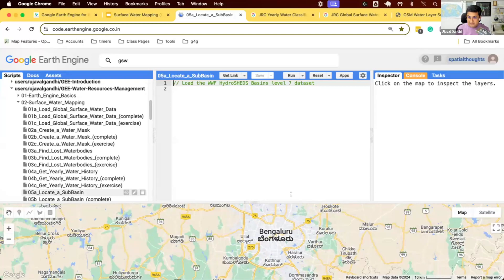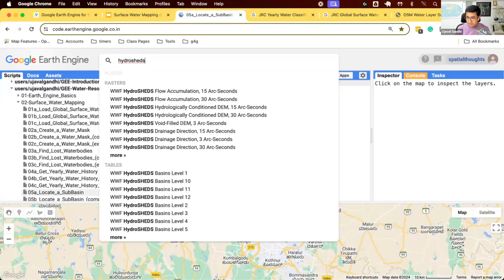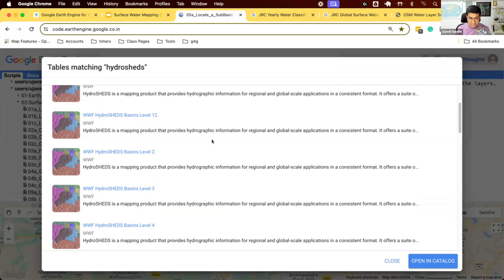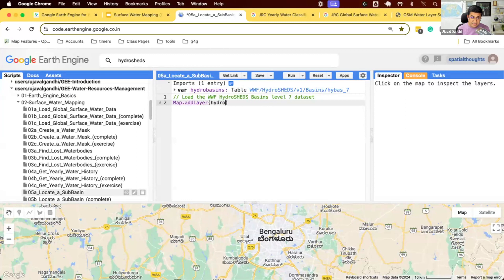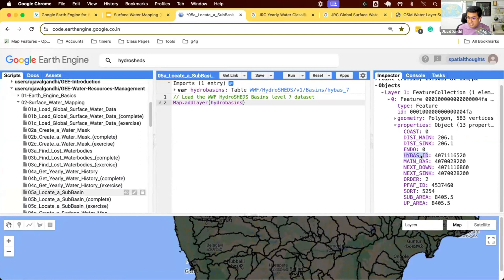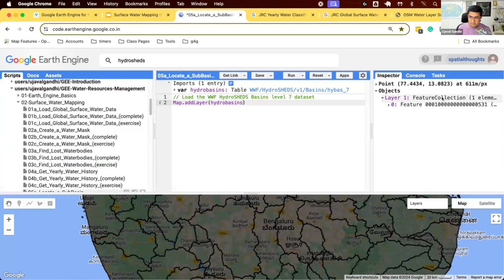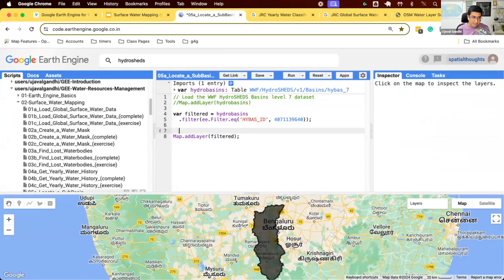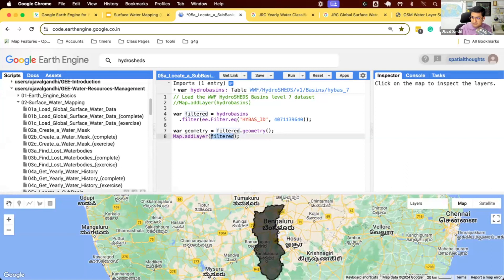Module 2 - 09 Locate a Sub Basin - GEE for Water Resources Management